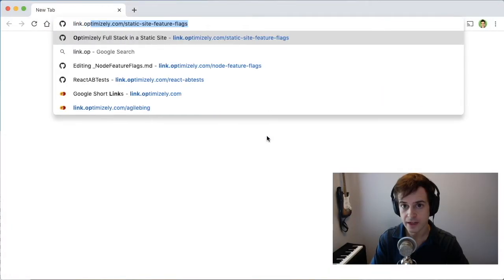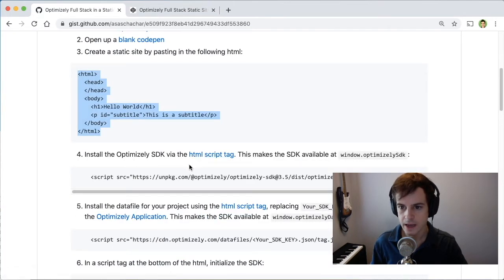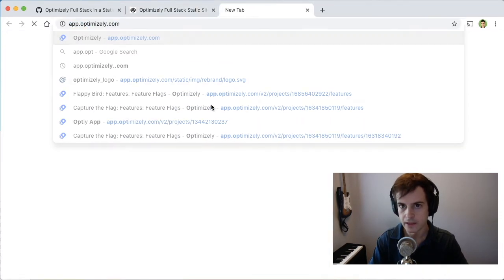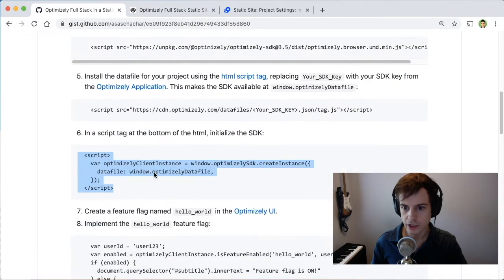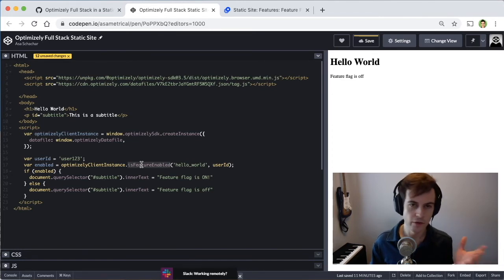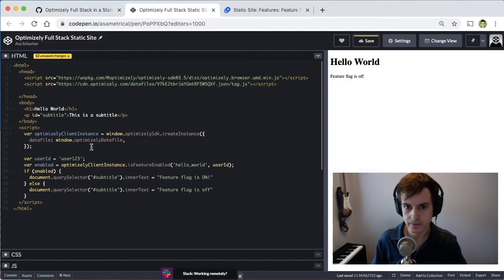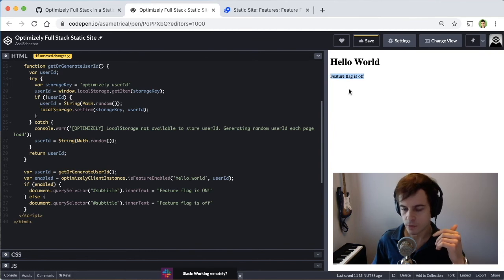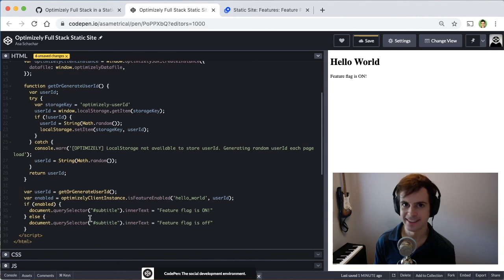Implementing Frontend Feature Flags on a Static Website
How to implement frontend feature flags in a static HTML site from scratch using Optimizely Rollouts in Codepen.io as an example.

by Asa Schachar
Principal Developer Advocate @ Optimizely